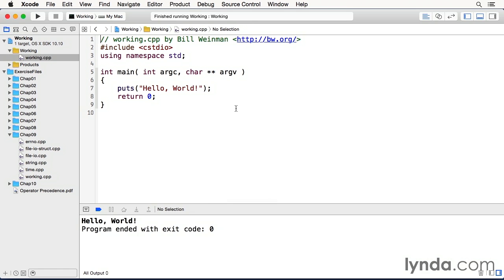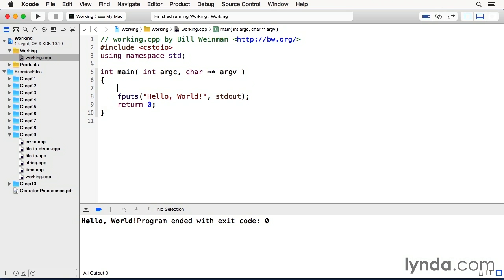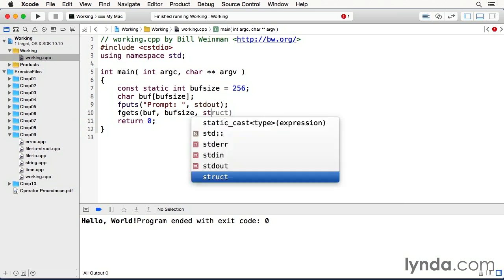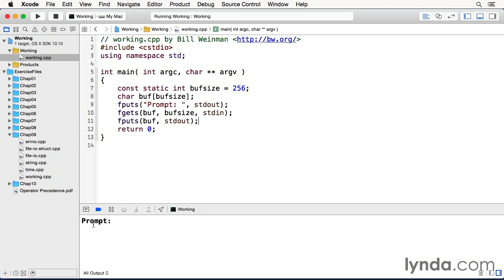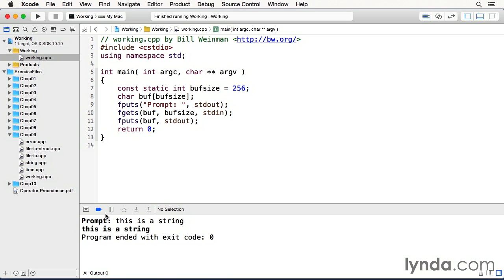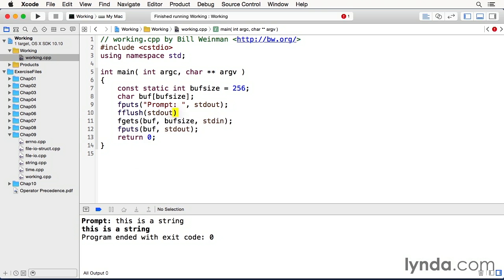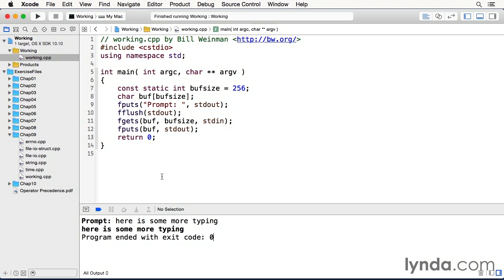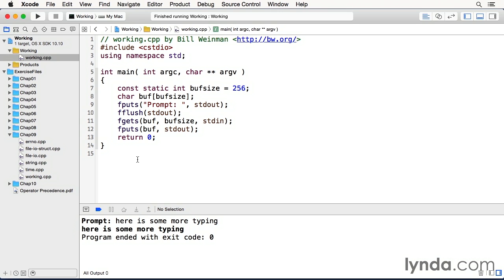090 Unformatted character I O with stdio